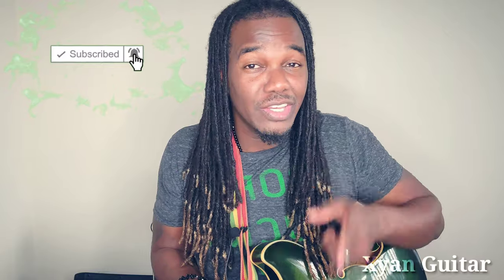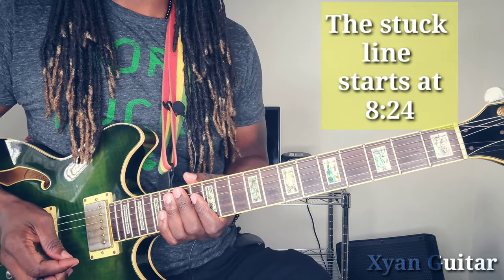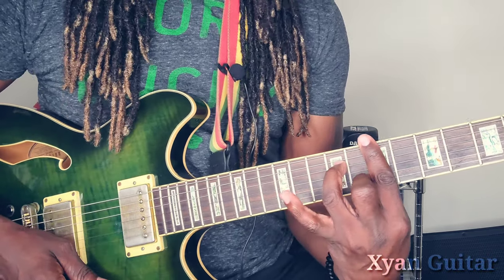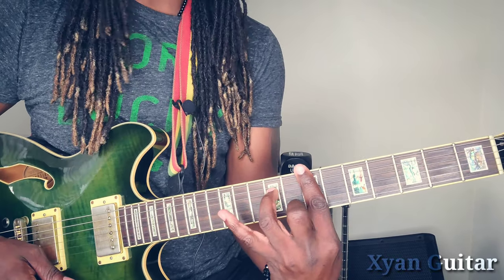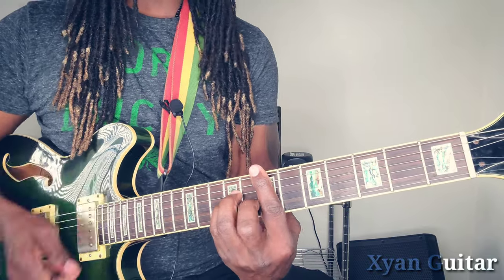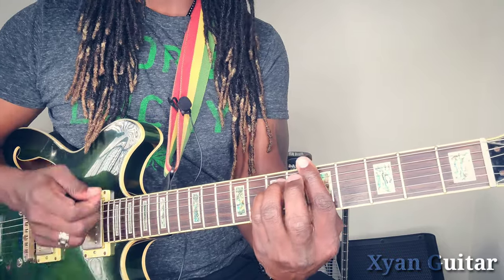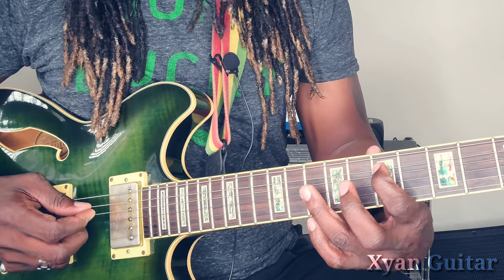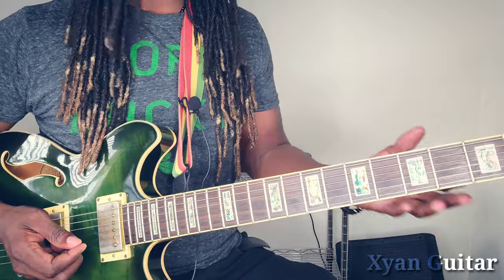Dennis Brown - Revolution Guitar Tutorial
Here's how to play Revolution by the crown Prince of Reggae "Dennis Brown"

a very simple but effective song with only 2 chords. this one be a walk over for you guys! well I hope 😂

Dennis Emmanuel Brown CD (1 February 1957 – 1 July 1999) was a Jamaican reggae singer. During his prolific career, which began in the late 1960s when he was aged eleven, he recorded more than 75 albums and was one of the major stars of lovers rock, a subgenre of reggae. Bob Marley cited Brown as his favourite singer, dubbing him "The Crown Prince of Reggae", and Brown would prove influential on future generations of reggae singers.